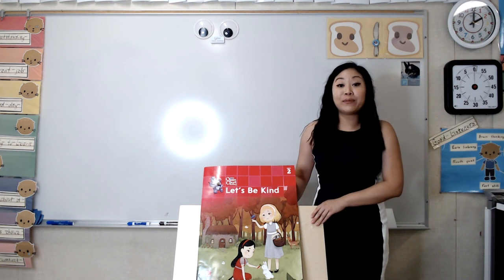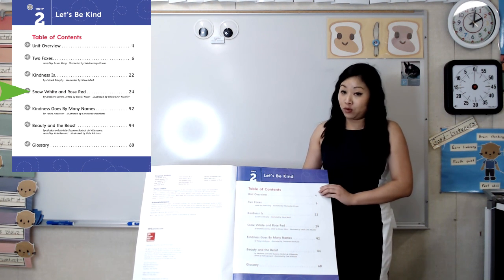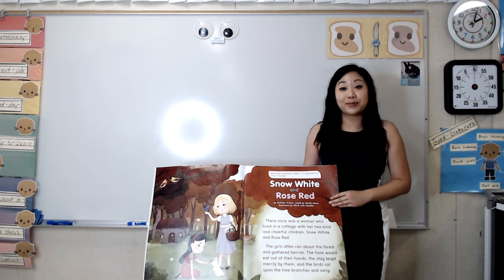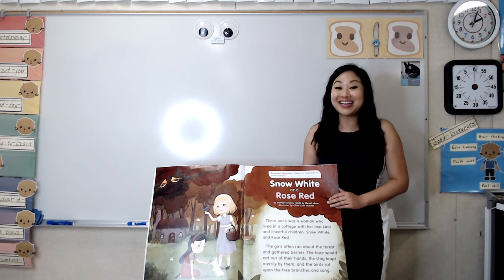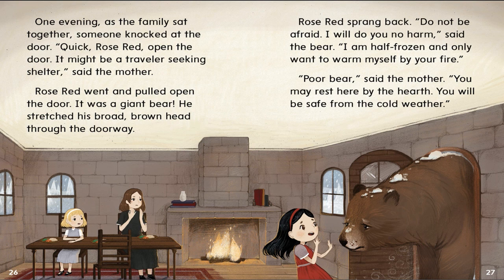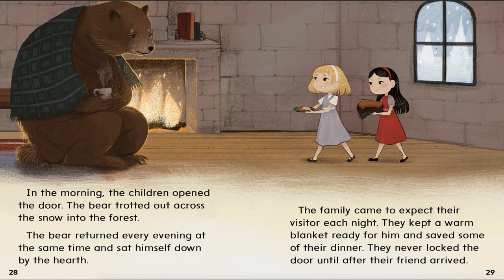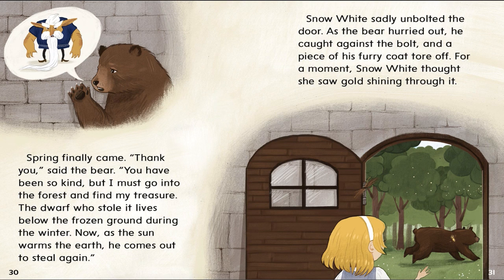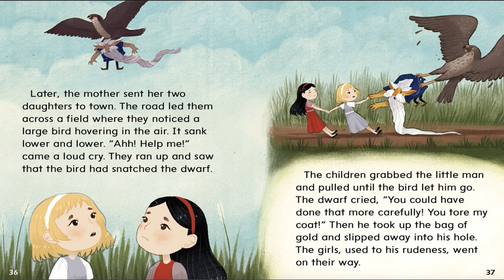Episode 7: Snow White and Rose Red (second read)